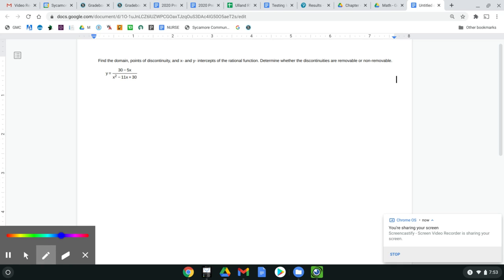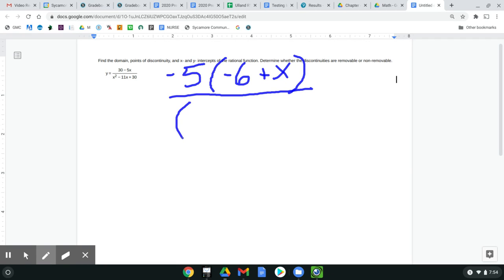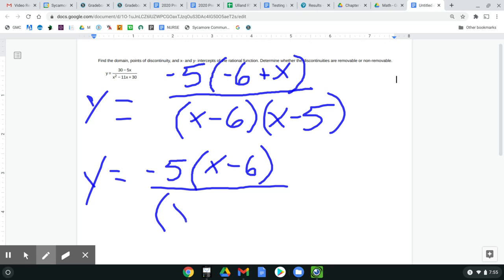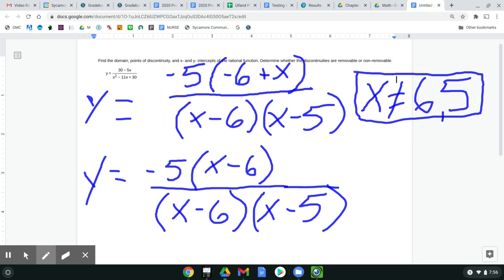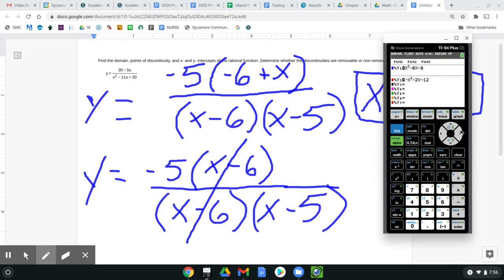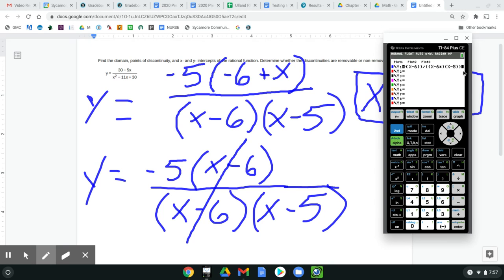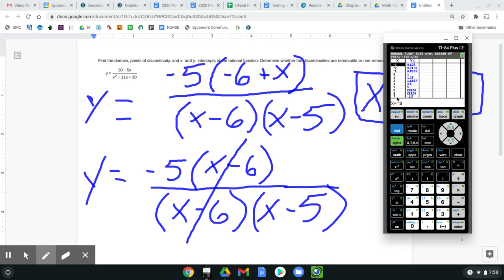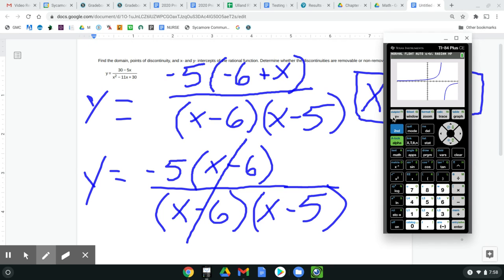Untitled: Oct 29, 2020 7:59 AM